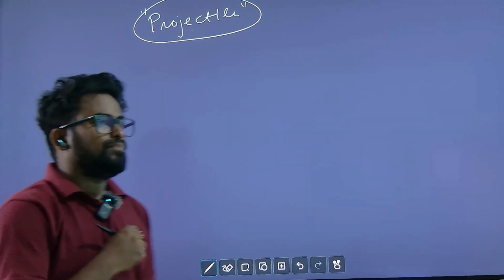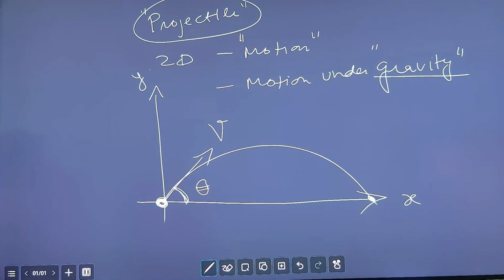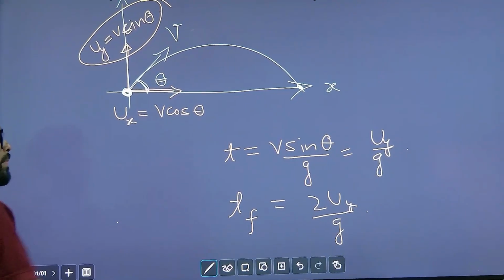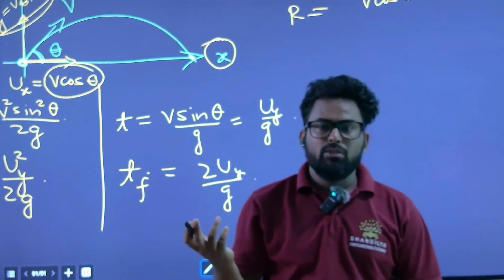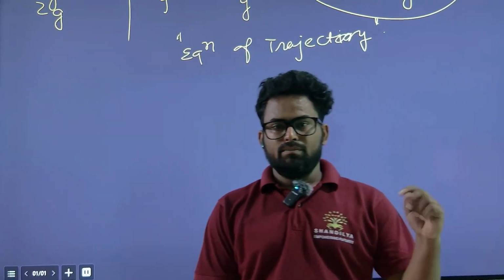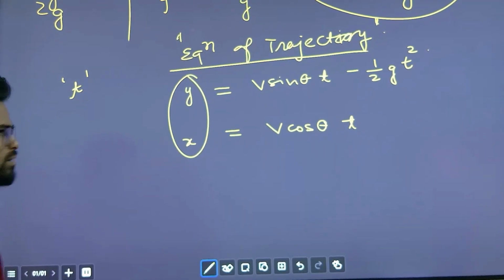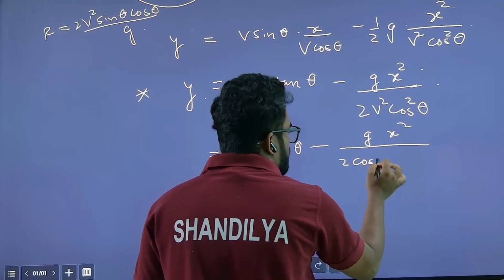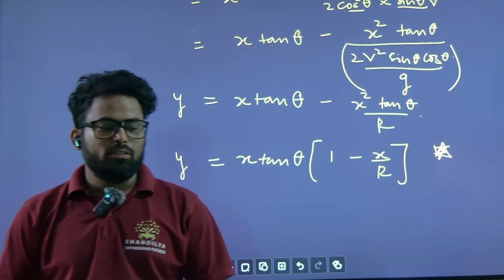PROJECTILE MOTION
MOTION IN A PLANE 2D MOTION
SHORT REVISION QUICK FORMULAS FOR JEE NEET